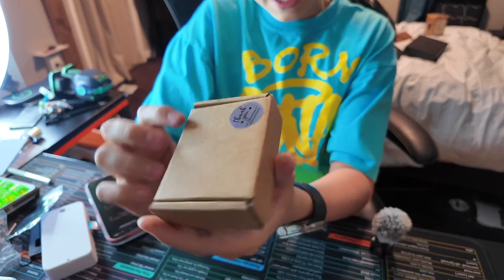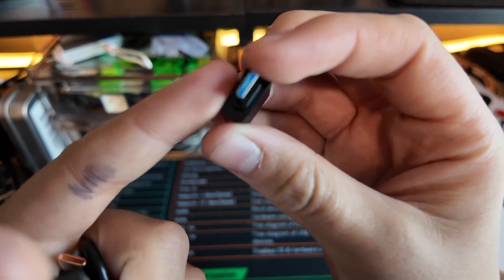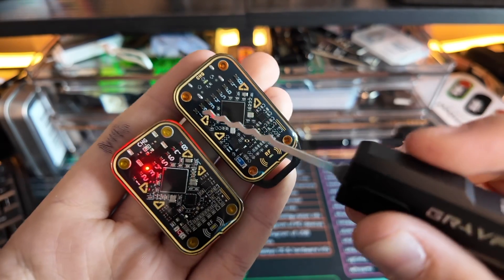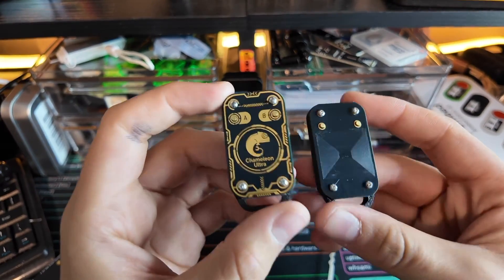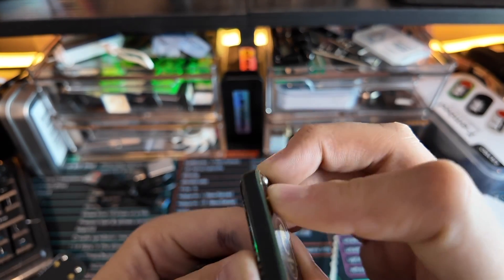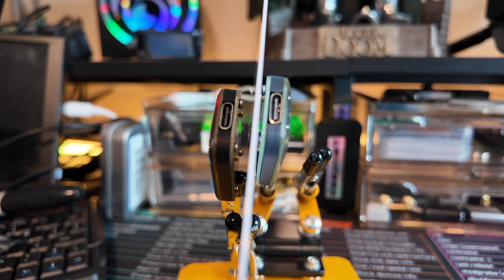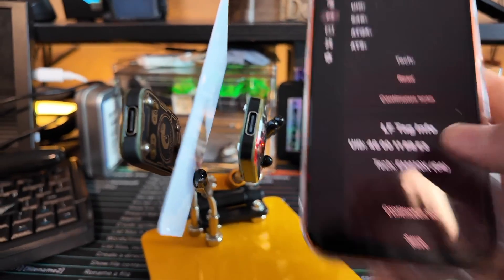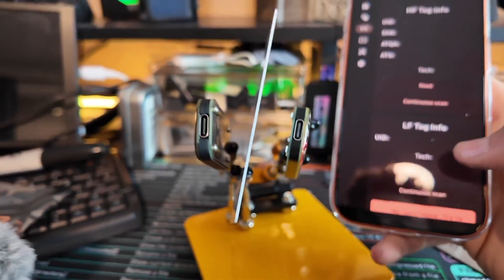The Most Powerful Chameleon Ultra 2 — Arch Labs Custom V2 🔥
1️⃣ Go to any YouTube video or the giveaway channel in Discord.
2️⃣ Type ArchLaunch followed by your country flag emoji 🌎
3️⃣ Press Enter to submit your entry.

✅ One entry per person (unless you’re an Arch Labs Member)
✅ Enter before October 26th — winners will be announced live on stream at 2:30 PM Mountain Time!

This is the Arch Labs Chameleon Ultra 2 Custom V2 — featuring a custom long-range antenna designed for maximum performance and link distance. The boost in range is seriously next level. Sleek, powerful, and tuned for real-world RF testing, this version sets a new standard for the Chameleon line.

The Arch Labs Custom V2 officially drops October 26th — available only through Arch Labs. Be there live Sunday at 2:30 PM MST for the stream, live tests, and giveaway results!